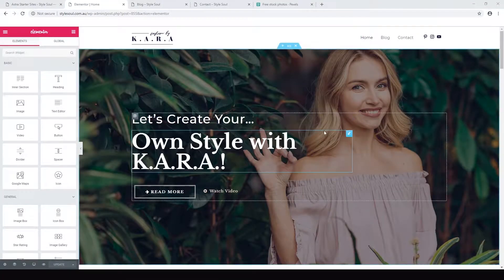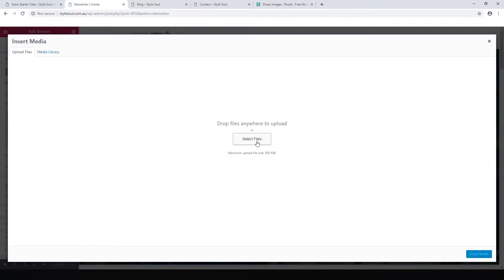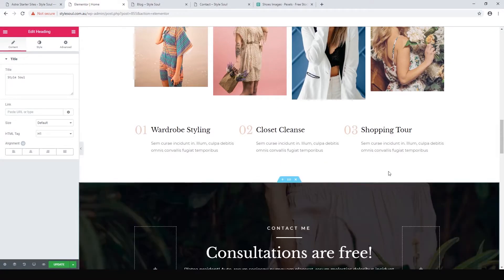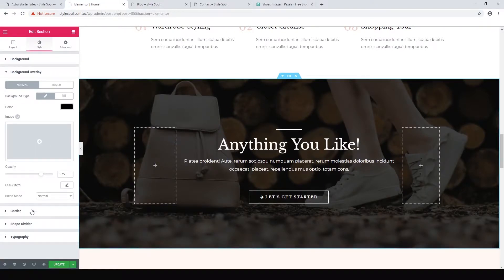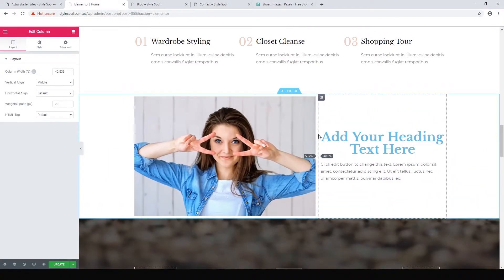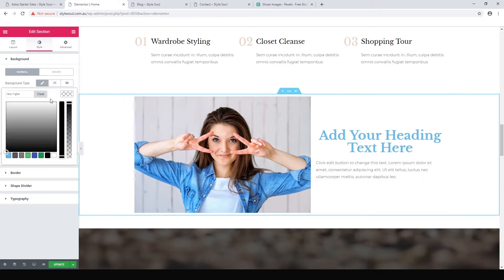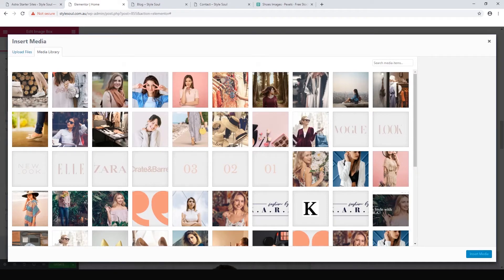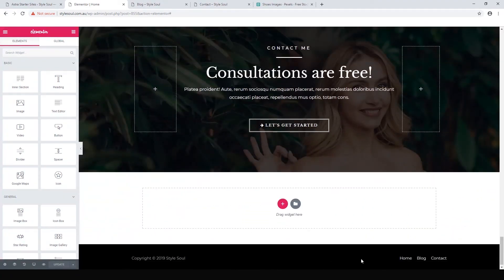Making Sections in Elementor - Three Easy Methods! WordPress Beginner Tutorial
The first step to customising your blog is to start replacing the starter site images with your own. If you don’t have enough high quality images, that’s totally fine. Head over to pexels.com where you will find a lot of nice high quality photos that are free for you to use.

You can change most images in Elementor can by simply clicking them. Then, choose a new image from the sidebar. Background images are a little different though…
Hover the mouse over the top of your section and click the middle ‘edit section’ tab.
 From the left sidebar, select style
 Delete the background image and choose a new image.
 You’ll get to upload all your images here. Choose the ‘upload files’ tab and select files.
 Upload your new images to the media library (it can take a few moments).
 When you’ve chosen your new background image, click ‘insert media’.
 Then you will have your new background image ready!
Changing Text in Elementor
You can change text within sections by clicking on it and editing. Very easy!
 Removing Sections
To delete a section, hover above the top of a section. Then click the blue ‘x’ button.
Making New Sections
We will cover three different ways to make new sections. My three favourite ways to do this are.
Copying a section from another part of the website. Pasting into a new section, then editing it.
Creating a new section, choosing the number of columns, then drag elements into the columns
Creating a new section from a pre-designed ‘block’
How to copy a section, then edit it to make it ‘new’
Hover over the section tab, right click and select ‘copy’.
Scroll to the position on the page where you would like a new section. Hover on the section below this, then click the blue ‘+’ on the section tab.
Right click inside the new section area and click ‘paste’.
You can then edit this section by changing its background and text.
Linking a Button to Another Page
A button can take the user to another page by clicking on it. To set this up, click on the button.
Copy the address of the page you want to link to from your browser bar
In this case we are making a link to the contact page.
Paste the link address into the link field in the Elementor sidebar.
Click update to save any changes you’ve made along the way.
Background Overlays
Background overlays are a nice to use when you want to write text on top. You can use a black overlay to suit dark text, or a white overlay to suit dark text. You can also give the overlay some colour for extra visual effect.
Click the section you want to edit, click the ‘style’ tab on the sidebar, then click ‘background overlay’.
From here you can chose the colour by clicking the colour swatch. We choose black here.
Change the opacity by sliding the opacity slider.
Move the slider around until you are happy with how it looks. In this case we wanted our white text to be easily readable on the dark background.
Making a New Section From Scratch
Finally, you can design a section totally from scratch. Click the blue ‘+’ button on the section tab to make a new section.
Click the pink ‘+’ round button to a add the section.
Then chose your structure. It’s usually better to use only one or two columns. In this case we used two columns.
Now click the ‘elements’ icon on the top right of your sidebar.
Now you can drag and drop elements into your new column. In this demo we dragged an image element into the left column.
Now click the image and delete the placeholder image in the sidebar.
Choose an image from your library and click ‘insert media’.
Next, we dragged a ‘heading’ element into the right column.
Under the content tab, we can centre the heading with ‘alignment’.
Now we drag a ‘text editor’ element below the the heading, to add some basic text.
We can make the heading and text sit in the middle of the column by clicking the column icon.
Then under layout, ‘vertical align’ choose ‘middle’.
You can change the width of the columns by dragging the column divider with your mouse.
We added some space below our new section by dragging in a ‘spacer’ element and dropping it below our image.
Under the style tab, we edit the background colour by choosing ‘background type’, ‘classic’.
Pick a colour by clicking the colour swatch.
Change the colour of the heading text by clicking the ‘style’ tab.
We’d like a black title. So, choose a new colour for the title by clicking the title colour swatch.
Then and choose your colour.
Adding a Pre-designed Section.
My favourite method for adding a new section is to use pre-designed template.
First, add a new section (blue ‘+’ icon on the section tab).
Then click the grey folder icon to add a template.
Click ‘blocks’.
Click the block you like, then click insert.
Delete the images and replace them with your own.